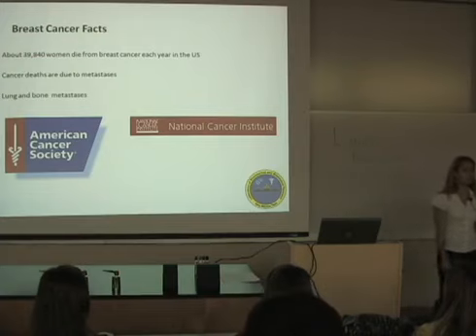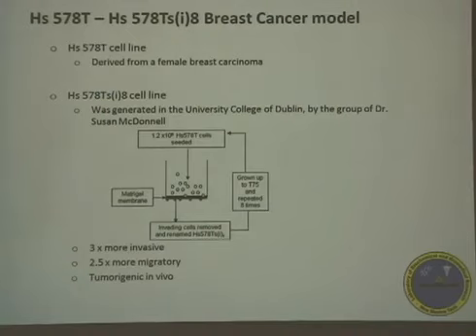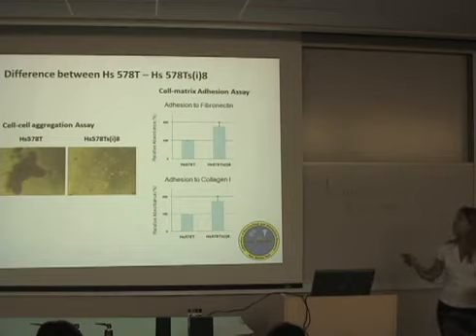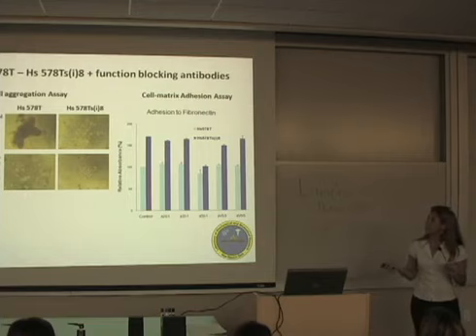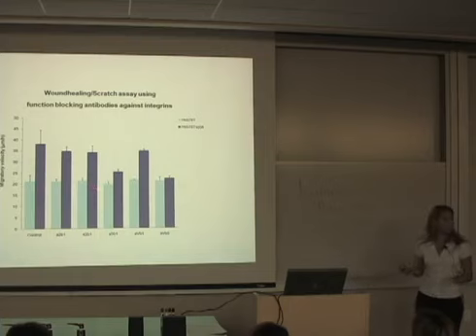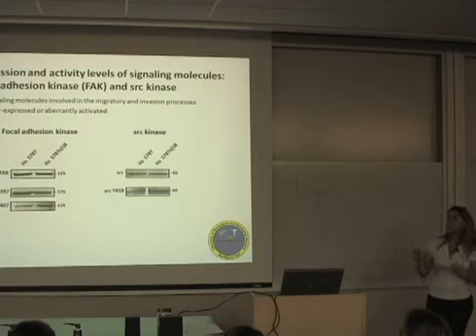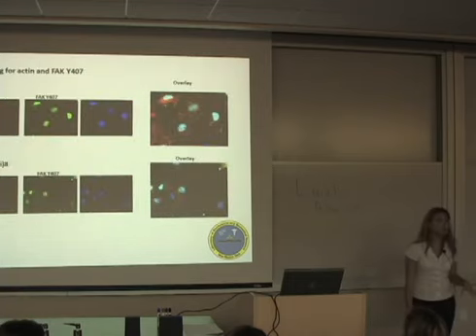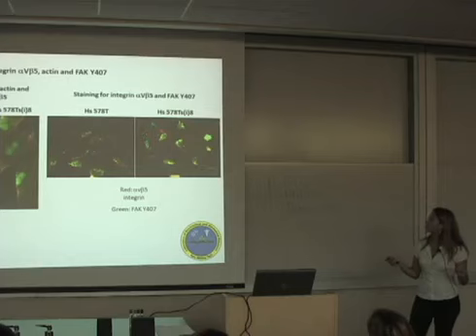Natalia Pelaez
Mechanisms of breast cancer progression.